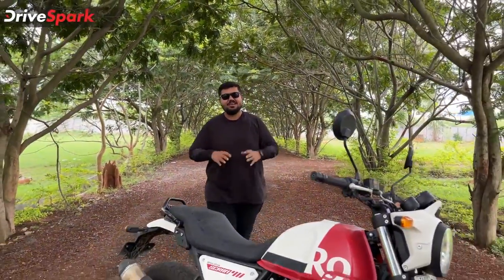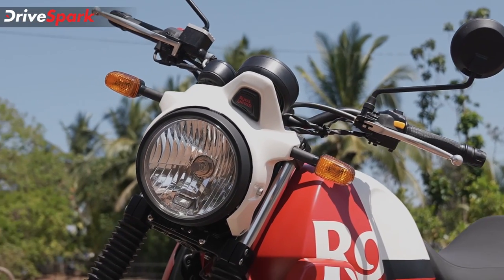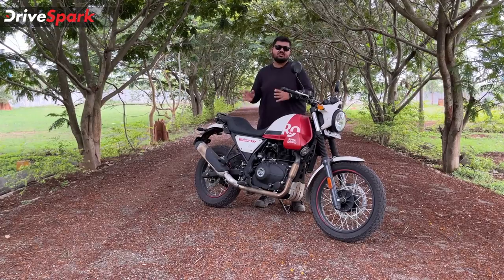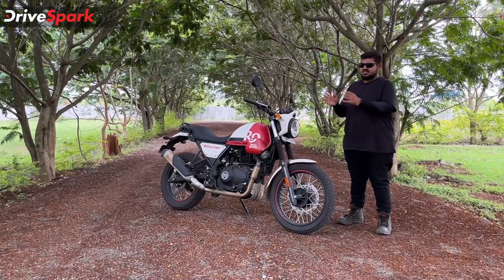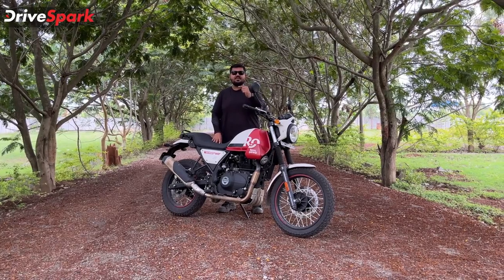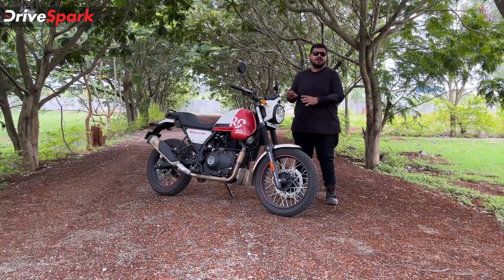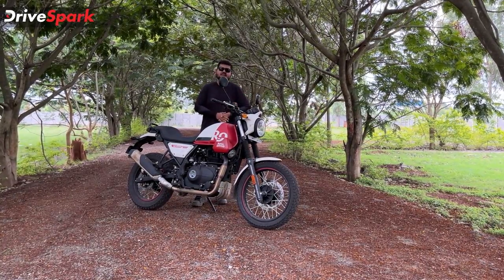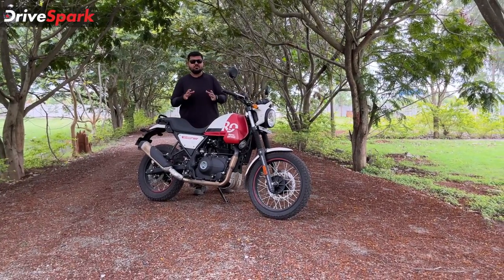Royal Enfield Scram 411 Top Features Kannada Review | Punith Bharadwaj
Royal Enfield Scram 411 review: ರಾಯಲ್ ಎನ್‌ಫೀಲ್ಡ್ ಹೊಸ ಸ್ಕ್ರಾಮ್ 411 ಬೈಕಿನಲ್ಲಿ ನಾವು ಇಷ್ಟಪಡಬಹುದಾದ ಐದು ಪ್ರಮುಖ ವೈಶಿಷ್ಟ್ಯತೆಗಳ ಕುರಿತಾಗಿ ನಾವಿಲ್ಲಿ ಚರ್ಚಿಸಿದ್ದೇವೆ. ರಾಯಲ್ ಎನ್‌ಫೀಲ್ಡ್ ಸ್ಕ್ರ್ಯಾಮ್ 411 ಹಿಮಾಲಯನ್ ಅನ್ನು ಆಧರಿಸಿದ್ದು, ಗ್ರಾಹಕರ ಬೇಡಿಕೆಯೆಂತೆ ಕೆಲವು ಬದಲಾವಣೆಗಳನ್ನು ಹೊಂದಿದೆ. ಹೊಸ ಮಾದರಿಯಲ್ಲಿ ಆಫ್ ರೋಡ್‌ಗಿಂತಲೂ ಹೆಚ್ಚಿನ ಮಟ್ಟದ ಆನ್ ರೋಡ್ ರೈಡಿಂಗ್‌ಗೆ ಪೂರಕವಾದ ಸೌಲಭ್ಯಗಳಿದ್ದು, ನಾವು ಈಗಾಗಲೇ ಸ್ಕ್ರಾಮ್ 411 ಬೈಕ್ ಮಾದರಿಯನ್ನು ಪರಿಶೀಲನೆ ಮೂಲಕ ಆಫ್-ರೋಡ್‌ನಲ್ಲಿ ಸವಾರಿ ಮಾಡಿದ್ದೇವೆ. ಈಗ ನಾವು ಹೊಸ ಬೈಕಿನ ಸ್ಕ್ರಾಮ್ 411 ಮಾದರಿಯಲ್ಲಿರುವ ಉನ್ನತ ವೈಶಿಷ್ಟ್ಯತೆಗಳ ಬಗೆಗೆ ಈ ವಿಡಿಯೋದಲ್ಲಿ ಹಂಚಿಕೊಂಡಿದ್ದೇವೆ.